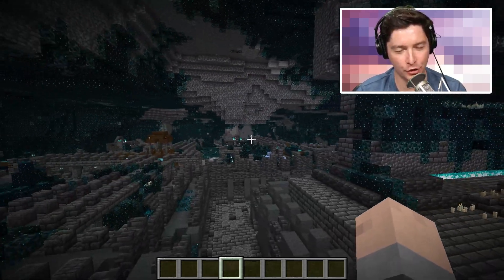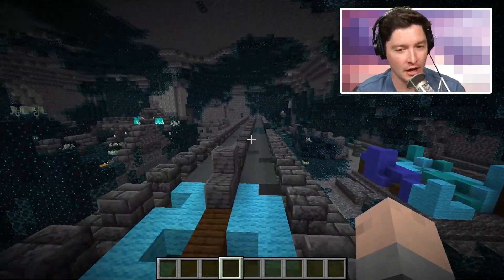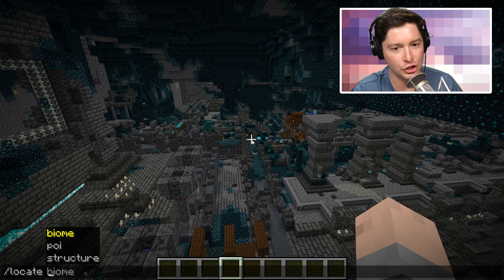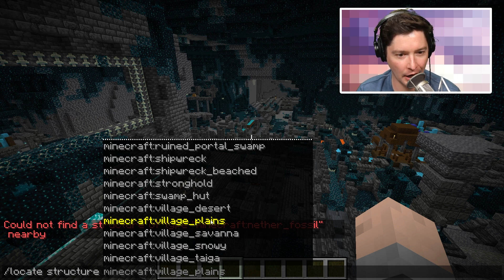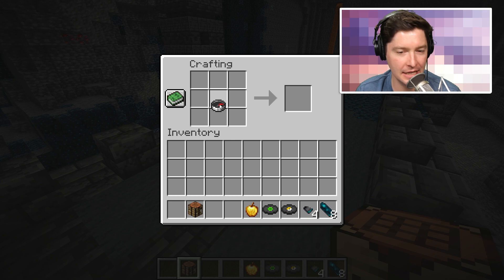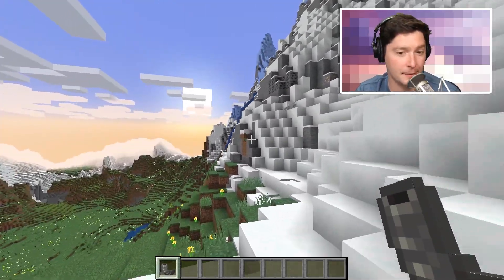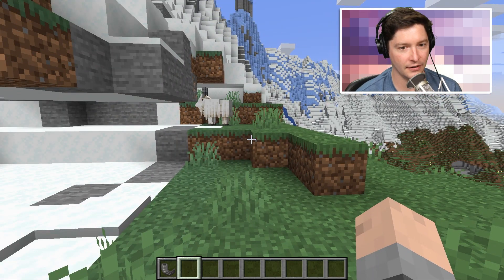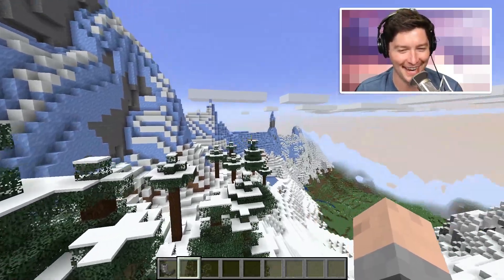Things I Love About 1.19 Minecraft The Wild Update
I talk about my favorite features from Minecraft 1.19 The Wild Update.